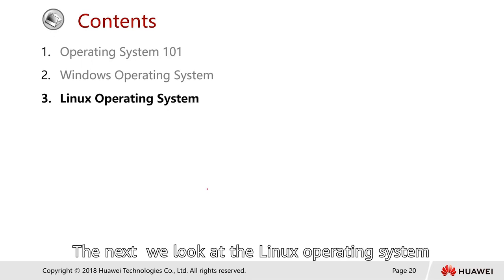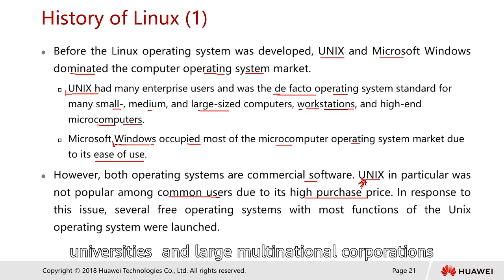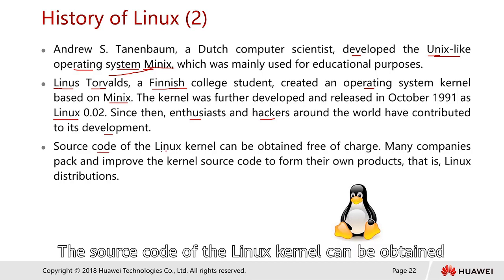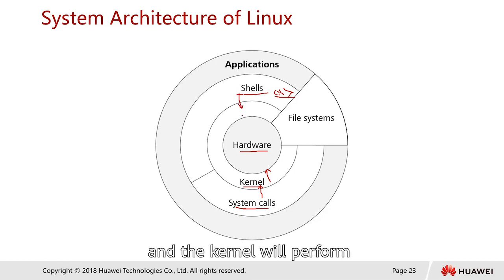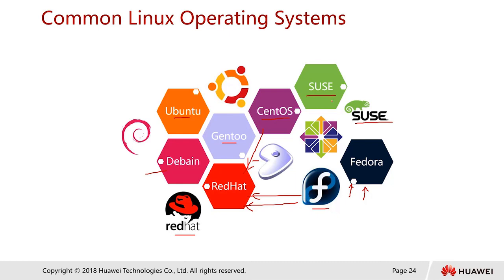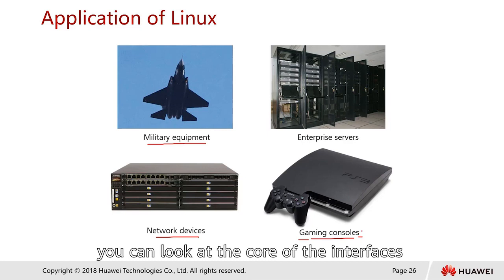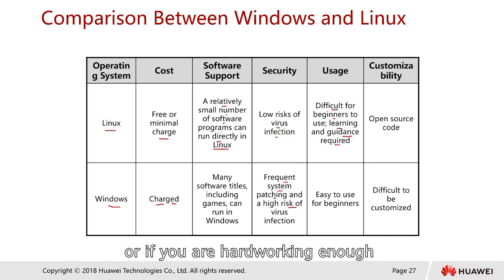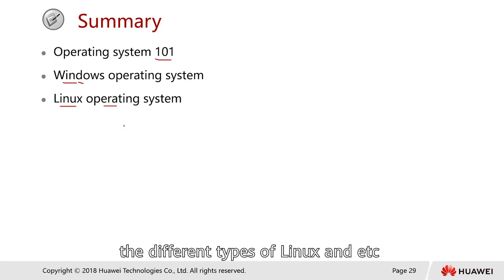2 1 3 Linux Operating System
2 1 3 Linux Operating System